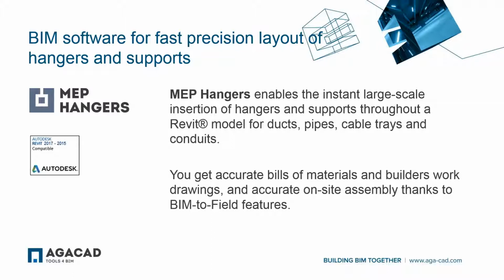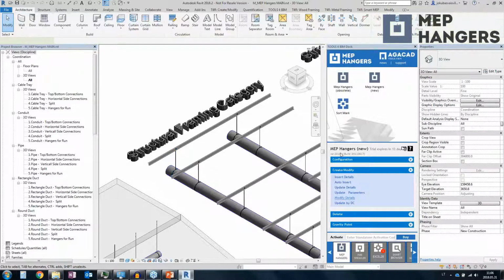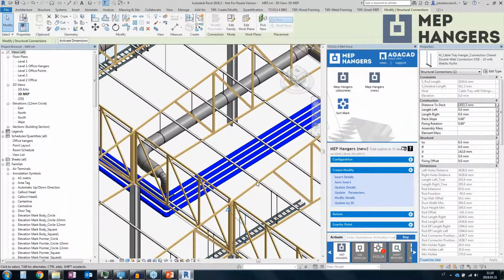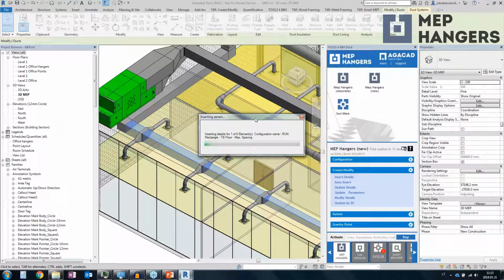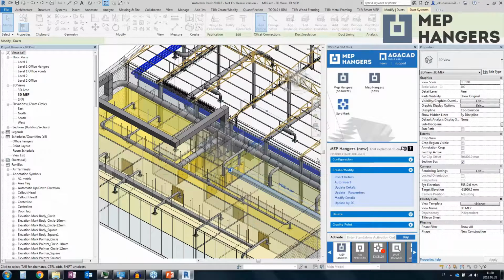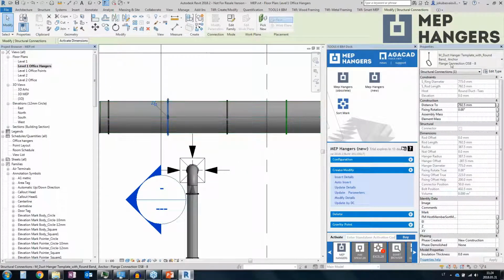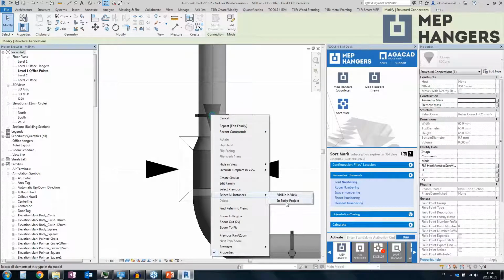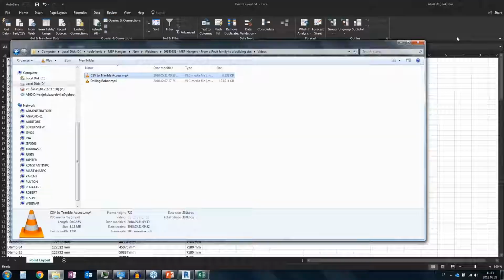MEP Hangers: Revit Family to Building Site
This webinar covers the latest features of MEP Hangers for Revit. Fast-forward using the timestamps below!
• getting started with MEP Hangers 2:36
• lay out hangers, stands, or supports on MEP and connect to any linked structural elements 4:50
• cable tray 9:22
• pipework 10:42
• support objects from left, right, or bottom 11:18
• placing hangers evenly for a whole run of ducts/pipes/trays/conduit 13:52
• splitting duct into predefined length 18:30
• split a duct AND place hangers for it at predefined distances 20:03
• rooftop stands 20:55
• auto-numbering with Sort Mark 24:40
• tagging elements 26:50
• field points to export to Trimble Total Station 27:41

What you can do with MEP Hangers:
• Split ducts/pipes/trays/conduit with a union family.
• Auto-find any object around MEP and connect hangers to it.
• Automated LOD 400 modeling.
• Split ducts/pipes/trays/conduit to manufacturer's length.
• Automatically find details in one element and place them in the same location in another.

Hosted by: AGACAD's Jokūbas Vaišvila | BIM Application Engineer & Certified Revit MEP Professional

◘ BIM software for fast precision layout of hangers and supports

MEP Hangers enables the instant large-scale insertion of hangers and supports throughout a Revit® model for ducts, pipes, cable trays, and conduits. You get accurate bills of materials and builders work drawings, and accurate on-site assembly thanks to BIM-to-Field features.

The software uses simple yet highly flexible rules to select the relevant Revit® MEP systems and add (or modify) needed hangers or supports with their varied connections. They can be distributed as a fixed number per segment or based on the distance between bearing points.

MEP Hangers also splits ducts, pipes, cable trays and conduits into predefined lengths as needed, and marks all service components for fabrication. For on-site precision and efficiency, it exports bearing points to Trimble or TopCon tools and drilling robots.